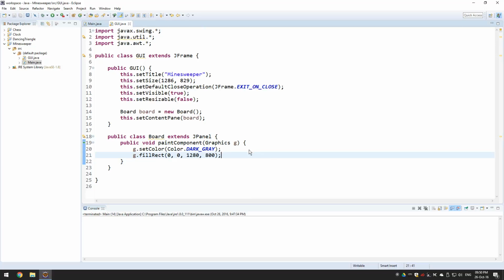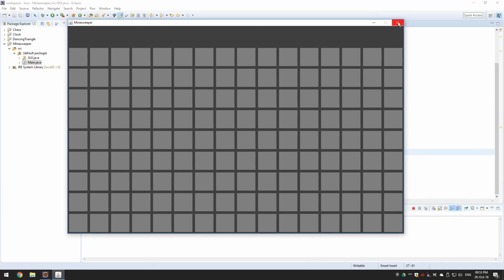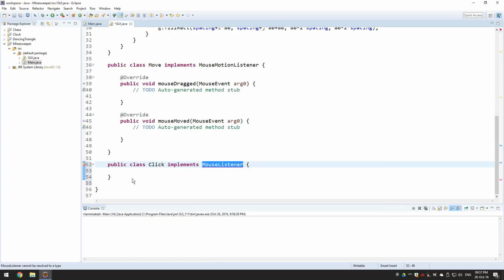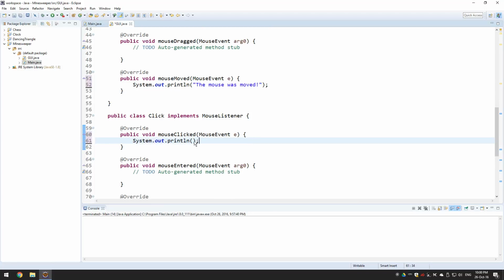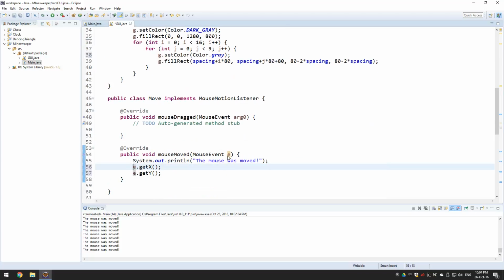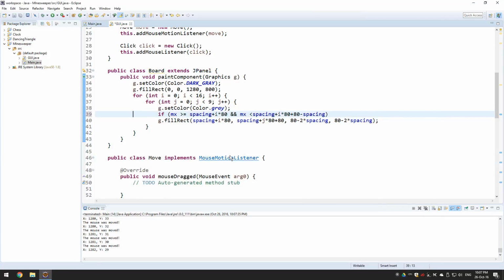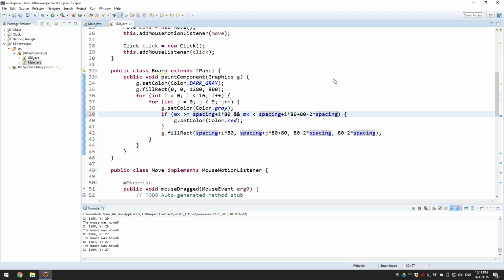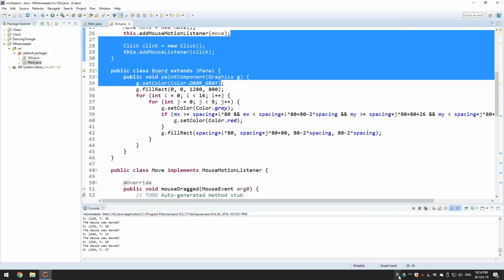Java Tutorial - Creating a Minesweeper - Part 03 (Box grid and mouse interaction)